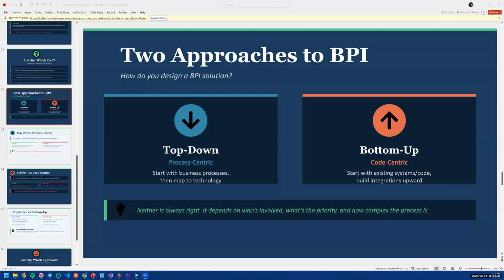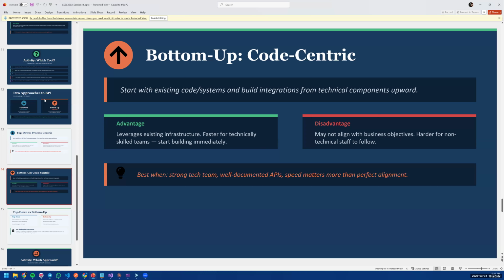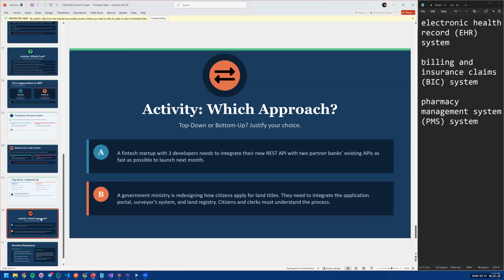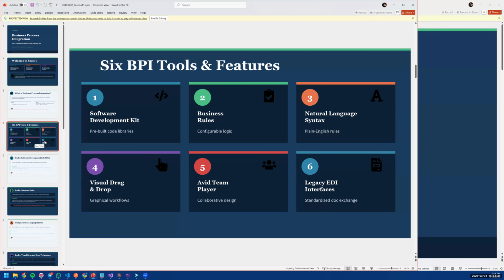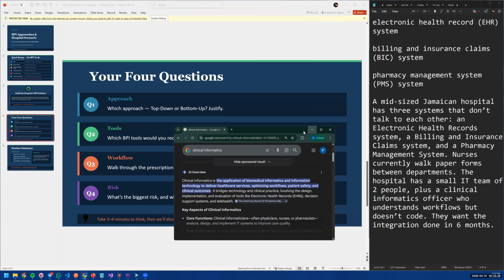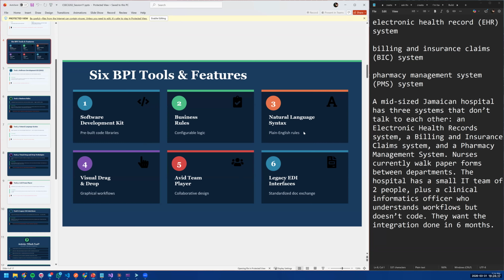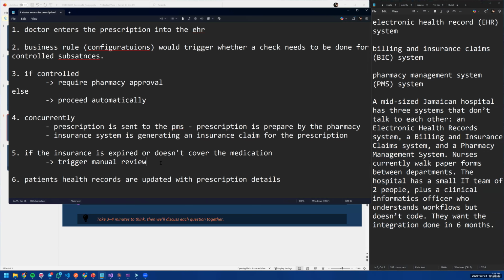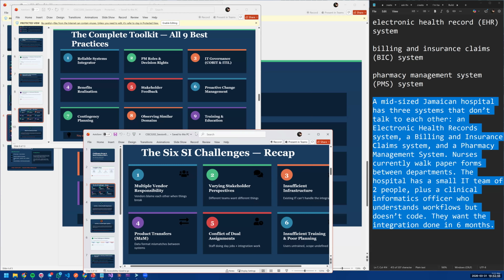12. Top-Down vs Bottom-Up BPI + Build a Hospital Integration Solution